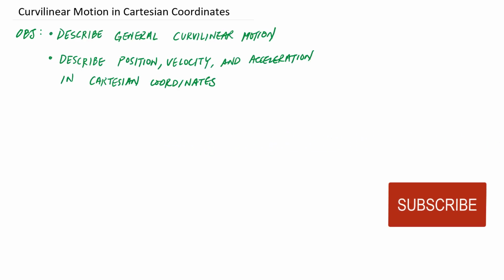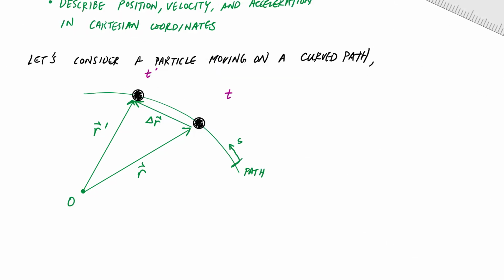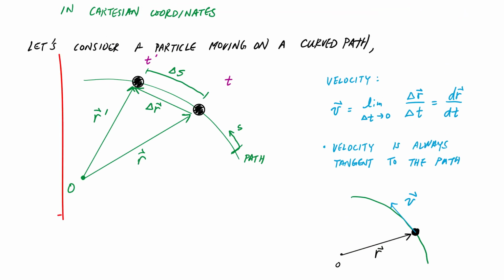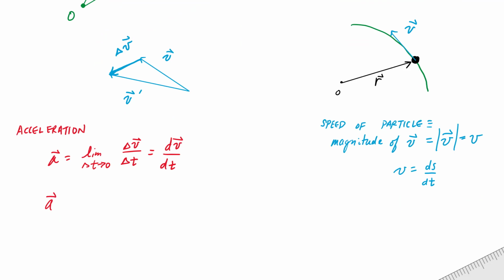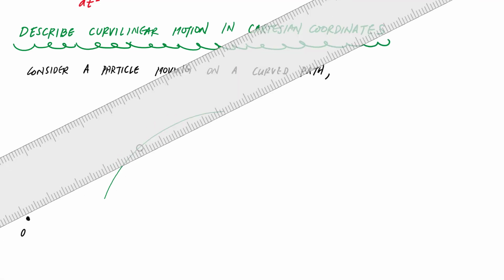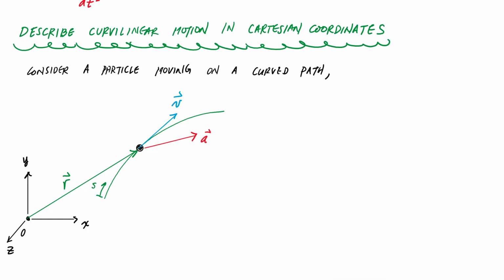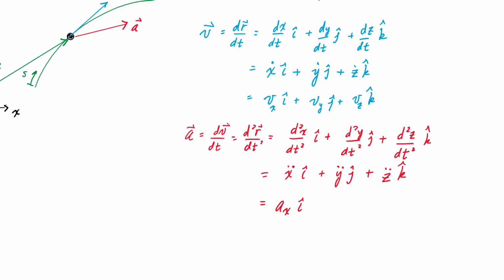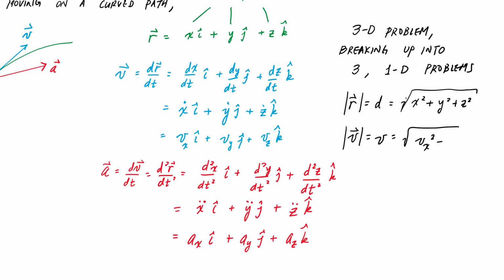Introduction to Curvilinear Motion with Cartesian Coordinates - Engineering Dynamics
This video is an introduction to general curvilinear motion as well as defining position, velocity, and acceleration using cartesian components.

0:00 Introduction
0:38 Position
1:33 Velocity
2:41 Acceleration
4:04 Curvilinear Motion with Cartesian Coordinates
5:45 Defining Coordinate System
6:10 Position Vector in Cartesian Coordinates
6:31 Velocity Vector in Cartesian Coordinates
7:23 Acceleration Vector in Cartesian Coordinates
8:00 The Point of Cartesian Coordinates
8:23 Magnitudes of r, v, a